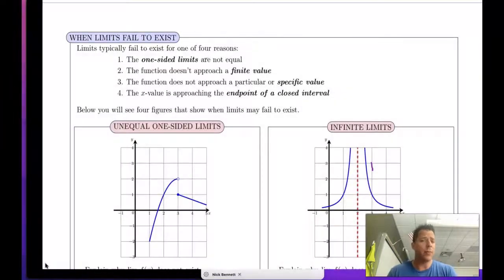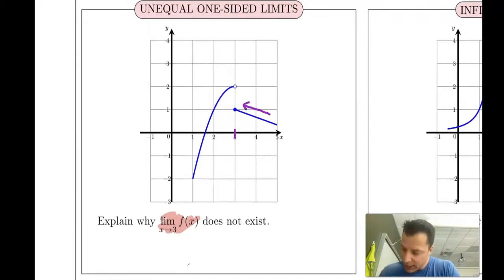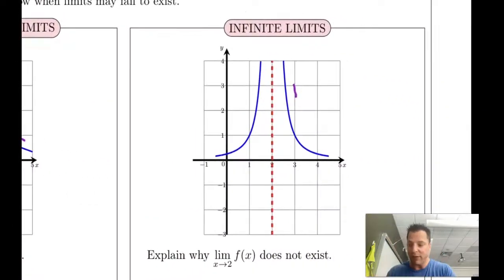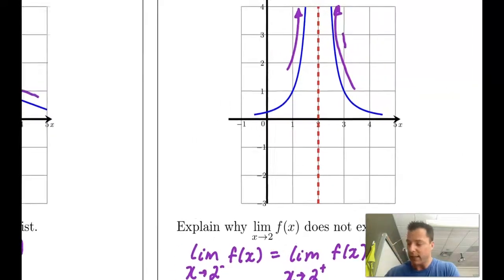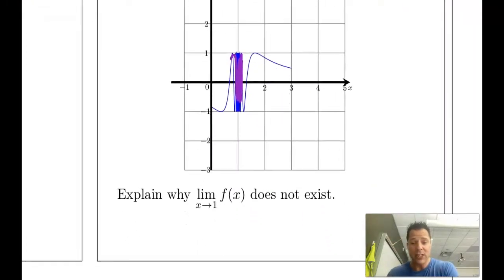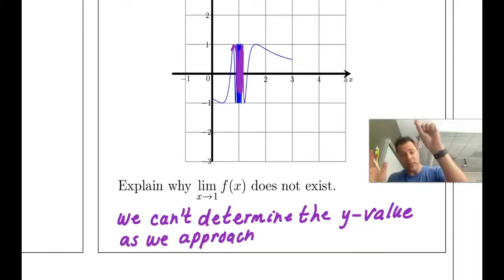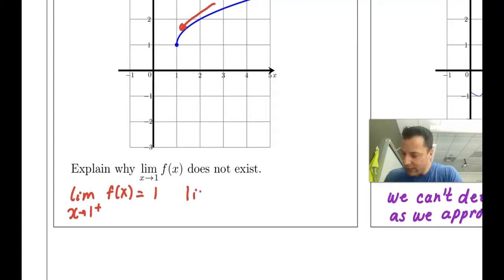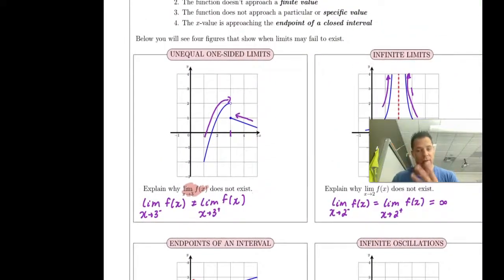1.3.C: Estimating Limit Values From a Graph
In this video, I review four ways in which a limit may fail to exist (graphically).

(1.3 Estimating Limits from a graph (Part 1))

(Finding Limits from a Graph)
(Finding One-Sides Limits from a Graph)
(When Limits Fail: From a Graph)
(Finding Limits Algebraically (ABS VAL))